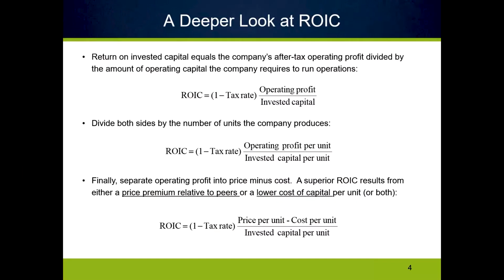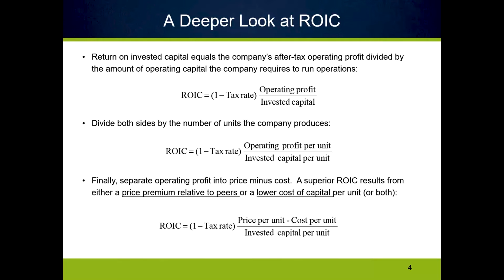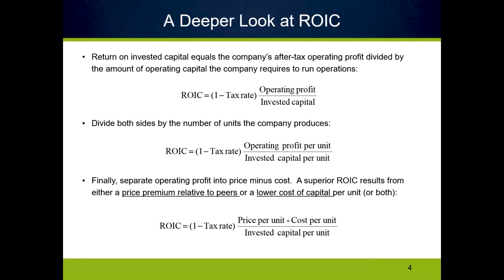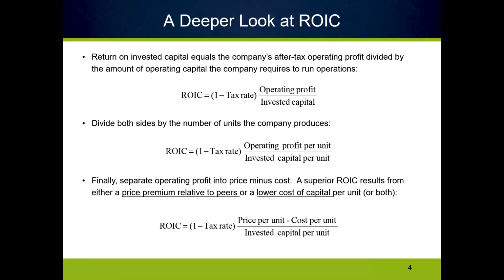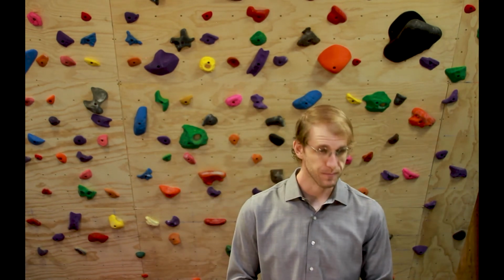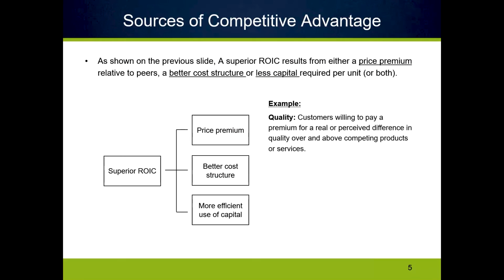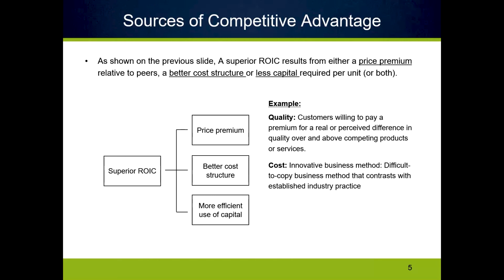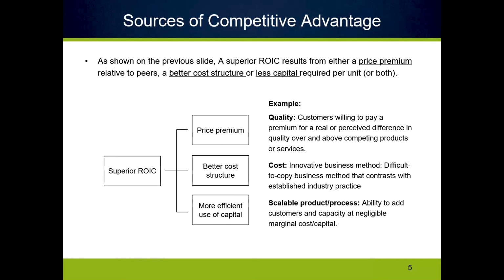Decomposing ROIC into Value Drivers | Chapter 6 Part 3 (Firm Valuation and Analysis)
This is part 3 of a series of lectures that cover the effect of the return on invested capital (ROIC) affects a firm’s enterprise value. These lectures focus on the different strategies that a firm can use to increase value by increasing their ROIC, and how useful they may or may not be in practice. We conclude by examining some empirical evidence in support of these claims with data covering the last 50 years of so.